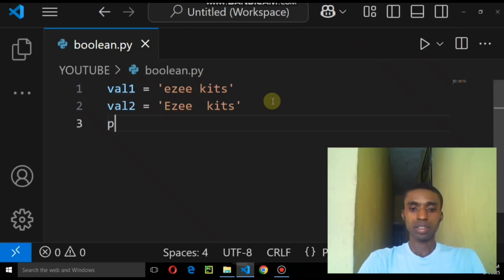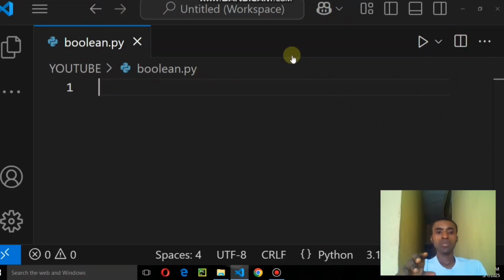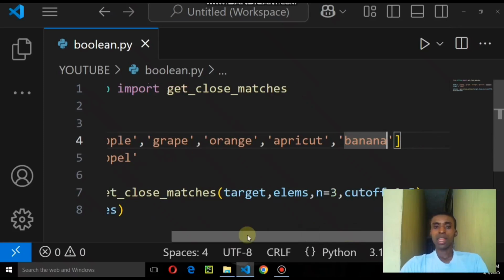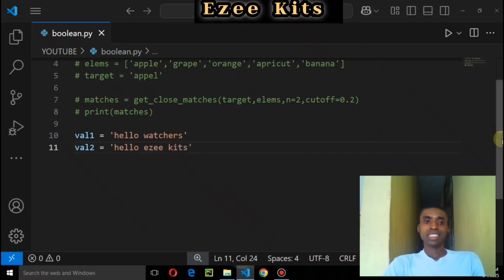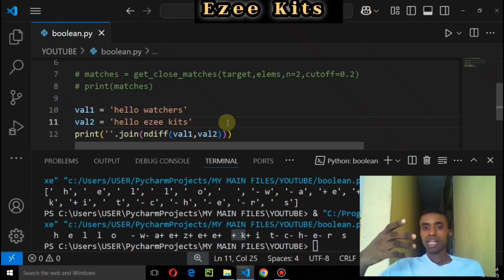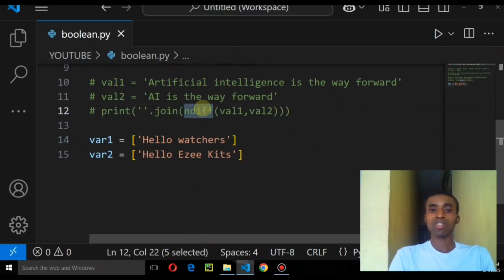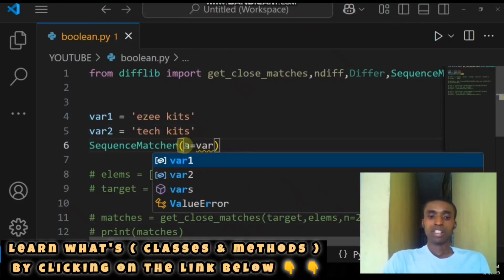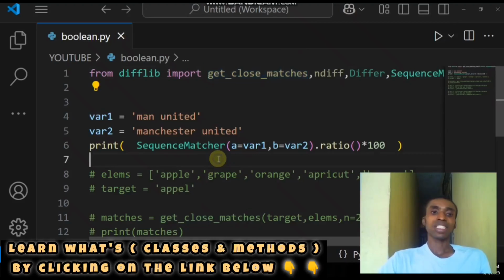Python difflib Module Explained with Examples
Learn how to use the powerful difflib module in Python to compare strings, detect differences in texts, and generate human-readable deltas. This full tutorial breaks down everything beginners need to know, with real-world examples and practical use cases.

🧠 What You’ll Learn:

What is the difflib module in Python

How to compare strings and sequences

Using get_close_matches() for fuzzy string matching

Generating difference reports with ndiff() and unified_diff()

Real-life applications like version control, text comparison, and data cleaning

📌 Whether you're building a code diff tool, writing a plagiarism checker, or just learning Python, this module is super handy!